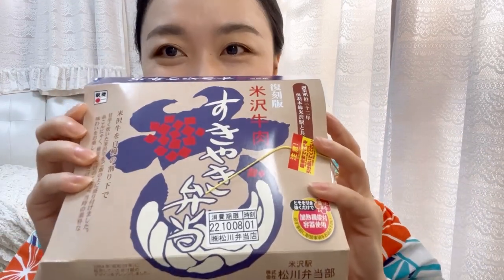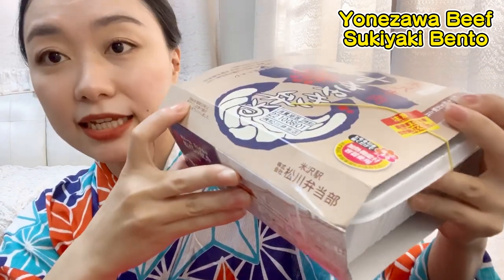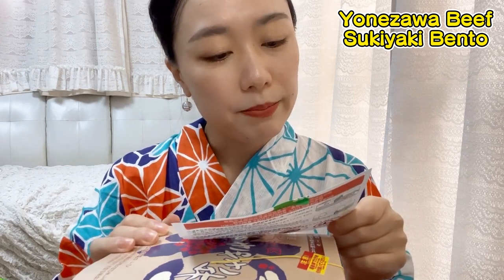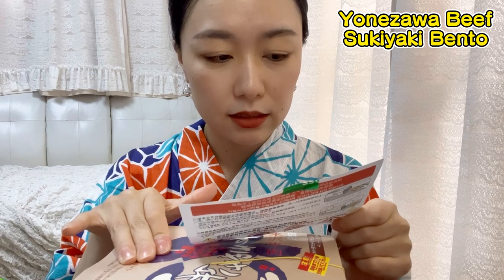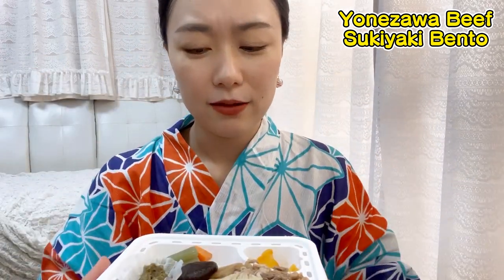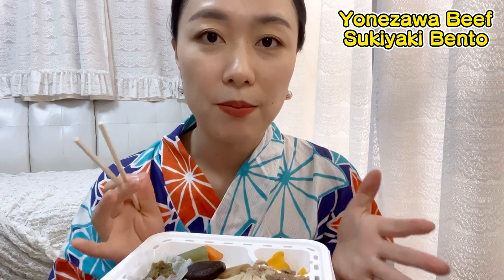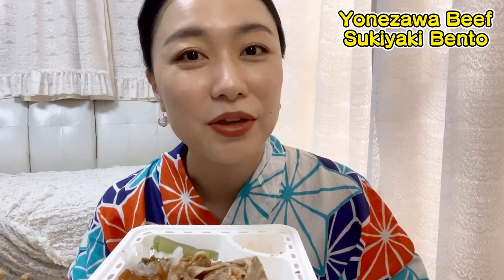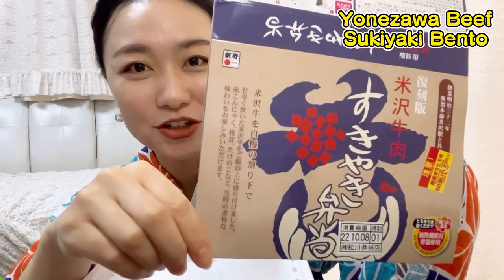Yonezawa Beef Sukiyaki bento 〜米沢牛肉すきやき弁当〜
Introducing Ekiben."Eki" means the station. "Ben" is short for Bento which means lunch box. It means lunch box so that a station or in the train.

日本の駅弁を紹介していきます。今回は米沢牛肉すきやき弁当です。